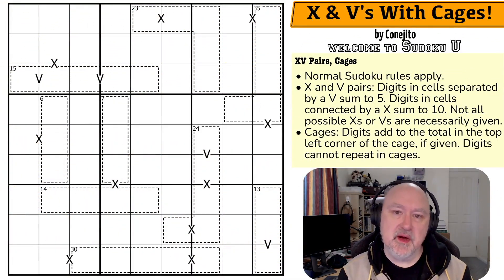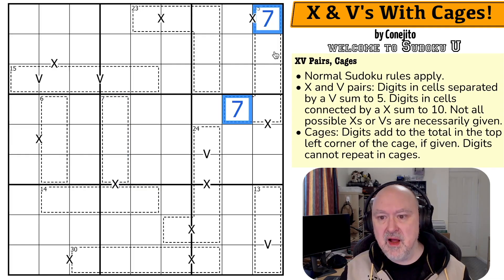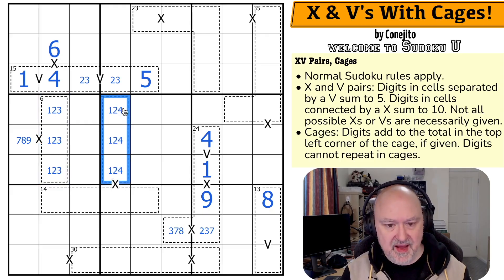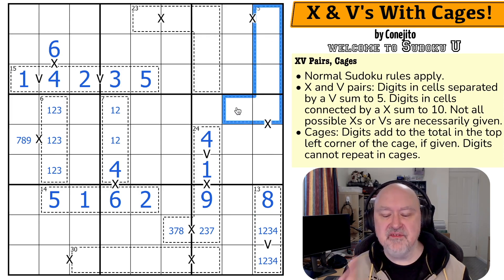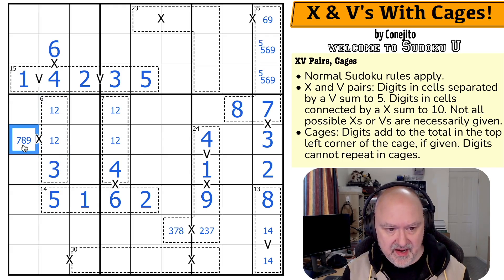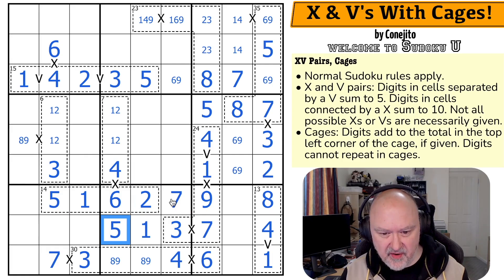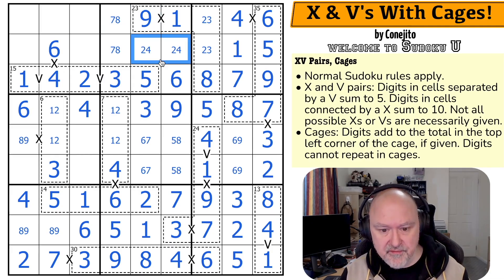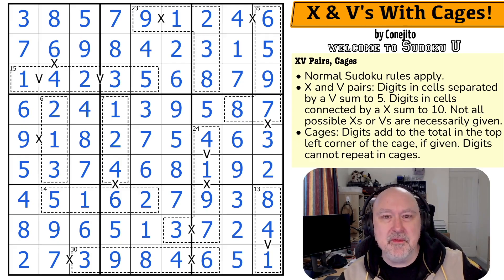Sudoku U Journals : X & V's With Cages!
BremSter solves "X & V's With Cages!" by Conejito.
This Sudoku uses the XV Pairs and Cages constraints.

Cygnet Sudoku volume 3 has now been released and can be downloaded for Free at the following

📋 Puzzle Rules:
• Normal Sudoku rules apply. The digits 1 through 9 appear in every row, column, and box.
• X and V pairs: Digits in cells separated by a V sum to 5. Digits in cells connected by a X sum to 10. Not all possible Xs or Vs are necessarily given.
​​• Cages: Digits add to the total in the top left corner of the cage, if given. Digits cannot repeat in cages.

This Sudoku U puzzle comes from FullDeck and Missing a Few Cards' "Puzzles and Paradoxes" class.
You can find details of FullDeck and Missing a Few Cards' puzzles on their

You can download a copy of Cygnet Sudoku volume 2 for free from the following
You can also get Cygnet Sudoku volume 1 for free at the following

0:00 Intro
1:34 Puzzle Rules
2:33 Puzzle Solve

Check out the BremSter Games YouTube Channel to see BremSter play all sorts of different types of games.

Permission was given for BremSter Puzzles to record and publish a solve video, and I do not claim ownership of the puzzle(s) presented here, which remain the property of the puzzle creator(s).